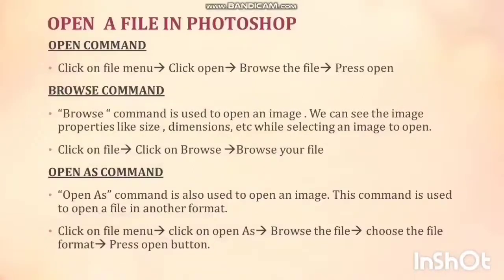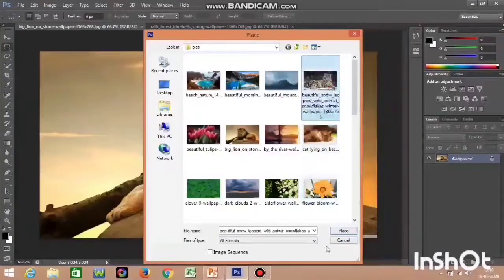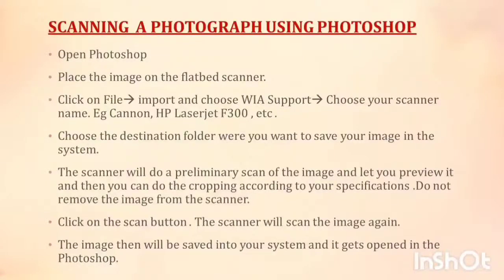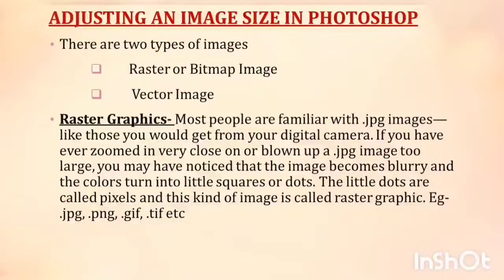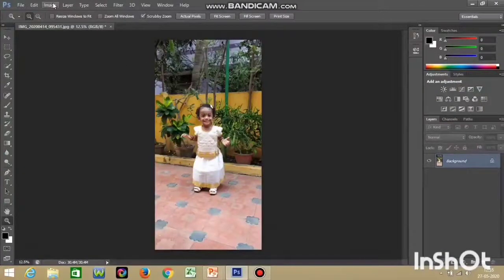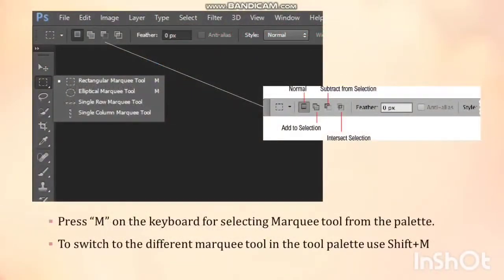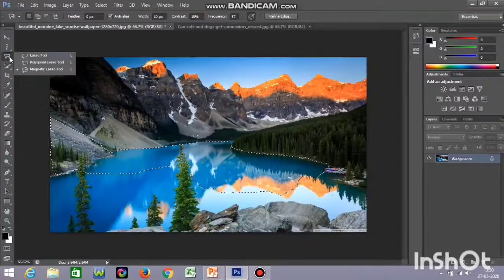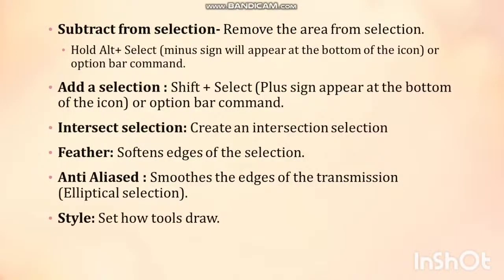CLASS 9- CHAPTER 1- REVIEW OF PHOTOSHOP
In this video you will Review the basic concepts of PHOTOSHOP which you have already learnt in class 8.